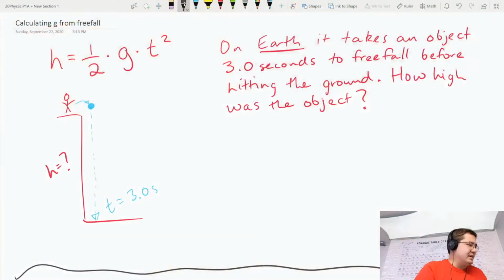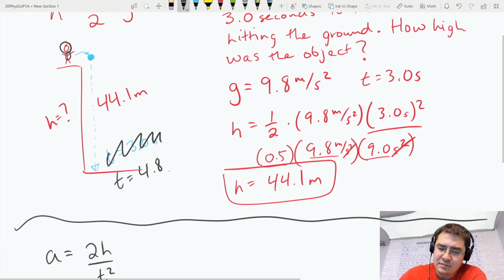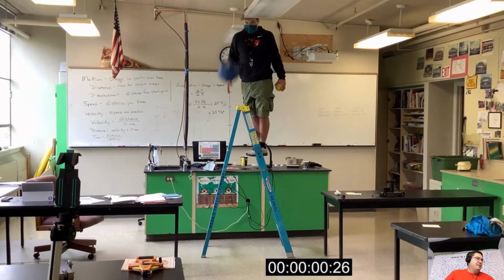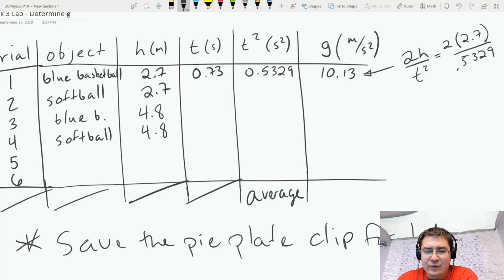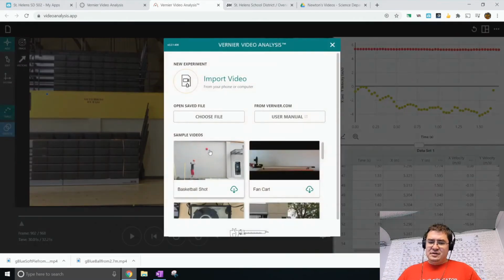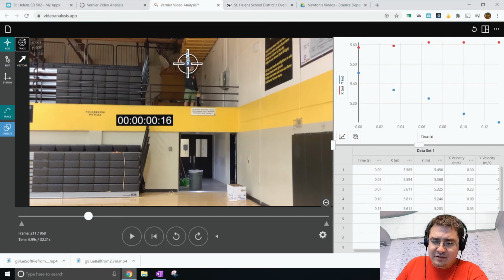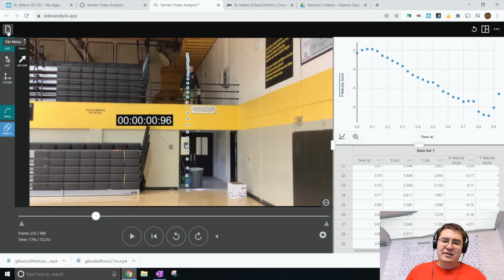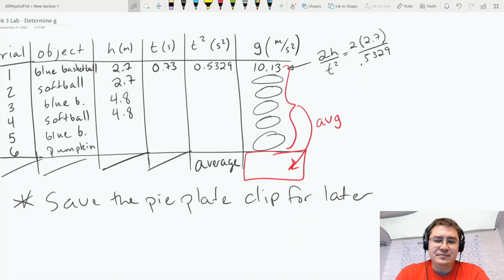Week 3 Lab - Determine g from video data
Here is an explanation of the lab for the week.  The video files to analyze will be embedded in the Canvas assignment for you to access.  Answer the follow-up questions as you complete the analysis.  The lab is broken into two parts:
            -Part 1: Average g value from six freefall videos
            -Part 2: Video Analysis comparison of Ball vs. Pie Plate Freefall